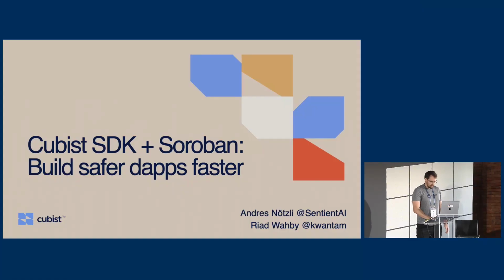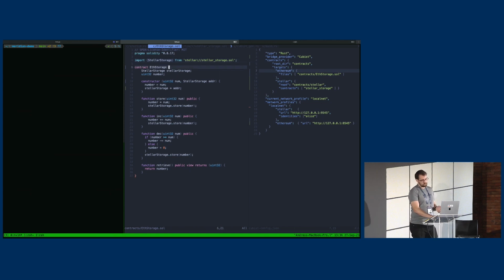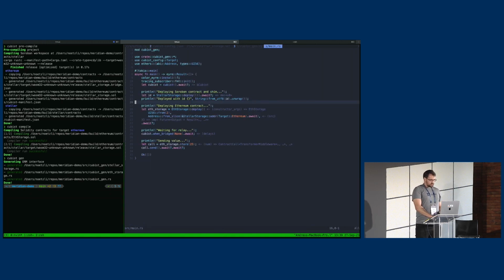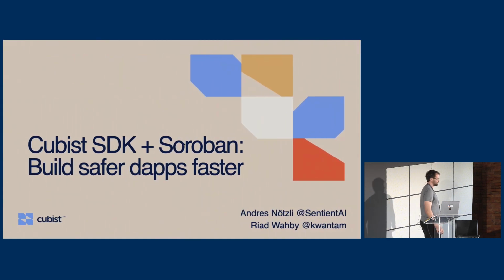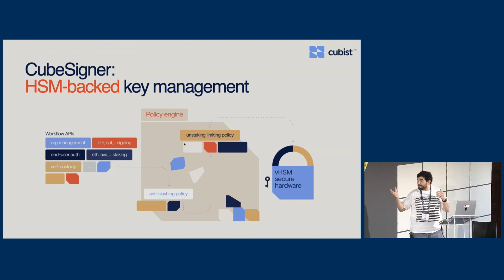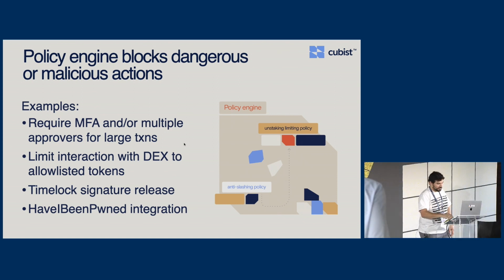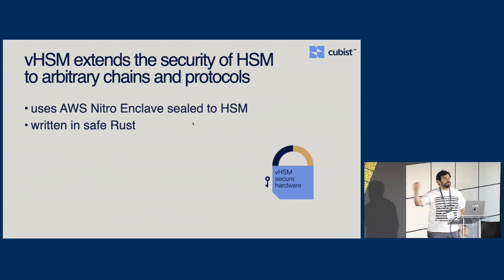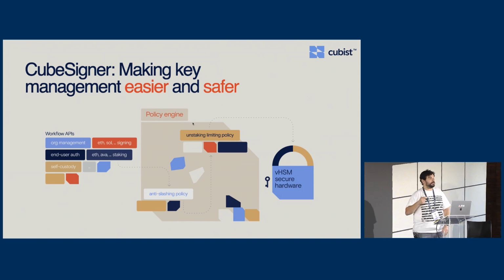Soroban + Cubist Multi-chain SDK: Building Safer Cross-Chain Dapps Faster | Meridian 2023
Riad Wahby & Andres Noetzli explain how to build safer cross-chain dApps using Soroban smart contracts on Stellar.

Cubist's multi-chain SDK lets you separate your application's logic from its low-level implementation details. Design your application as if it runs on a single chain, then edit a configuration file to decide which code runs where and which service providers your application uses, e.g., for cross-chain bridging.